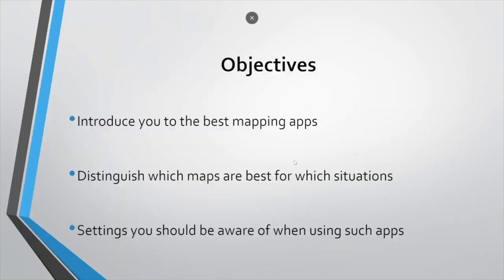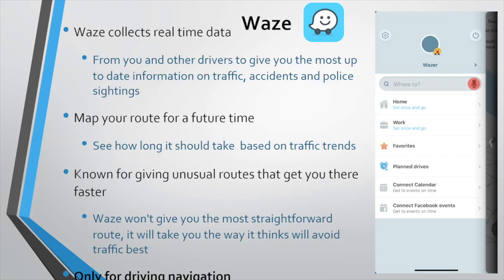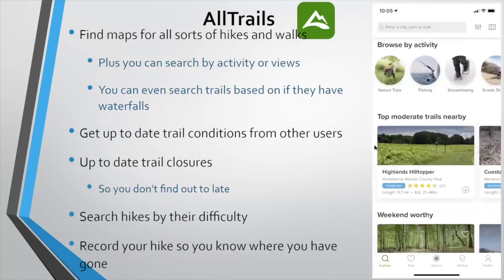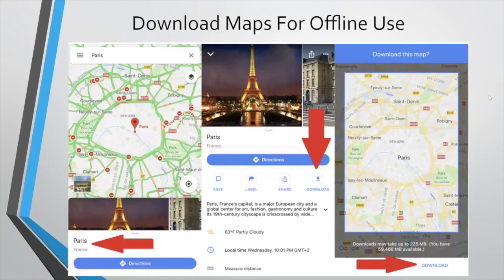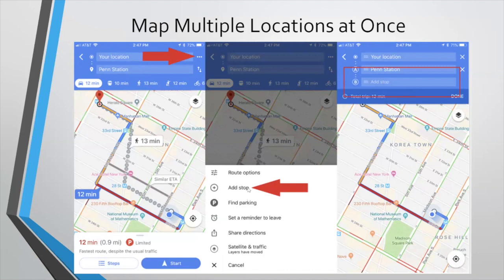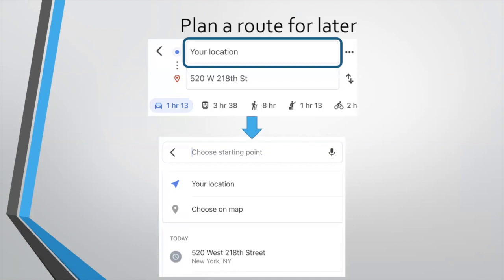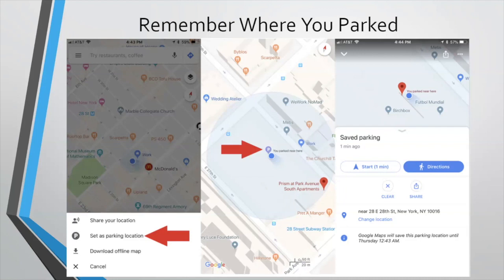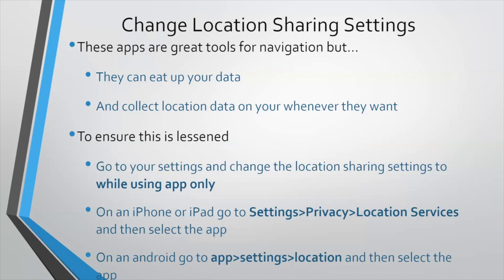Virtual Maps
In this session, Cyber-Seniors Mentors teach you about the best mapping apps for all kinds of navigating. Whether you are navigating a city, the country or the trail, one of these apps is for you.